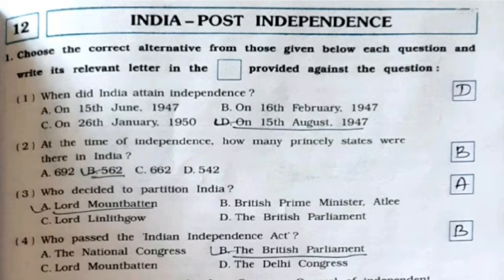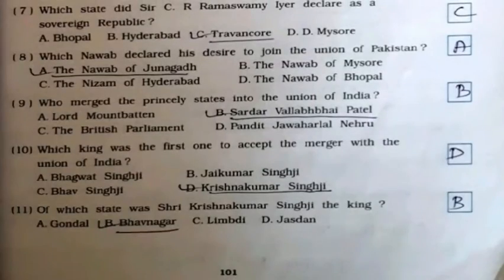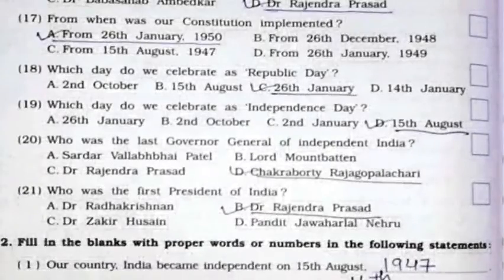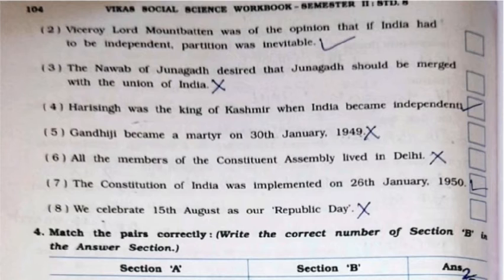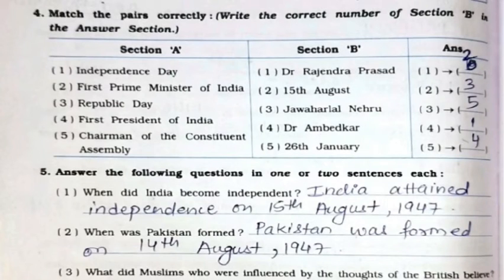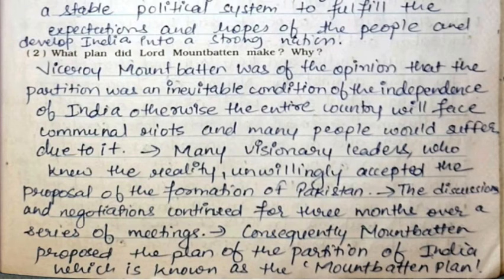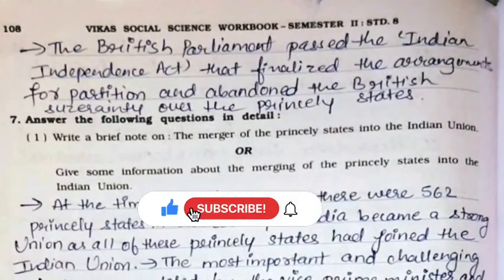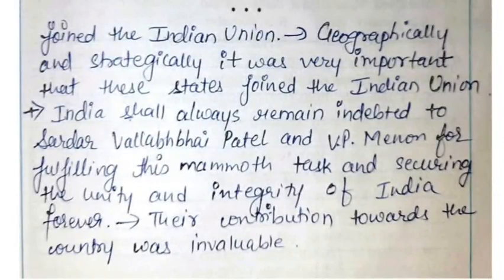Class 8 | Social Science | Workbook solution | GSEB | Chapter 12 | India - Post Independence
Chapter 12, India- Post Independence, complete workbook solution is given in this video.